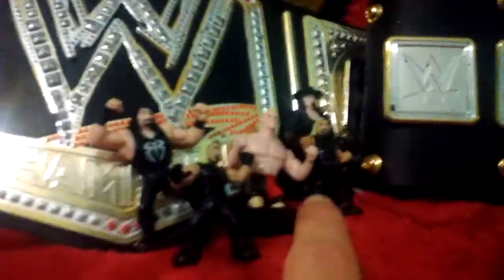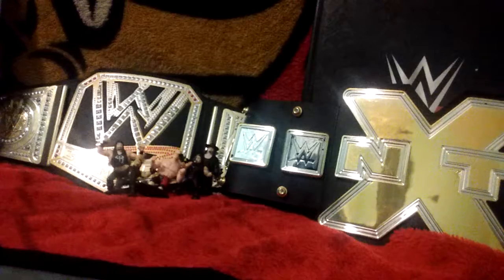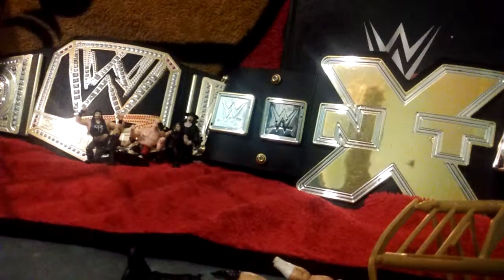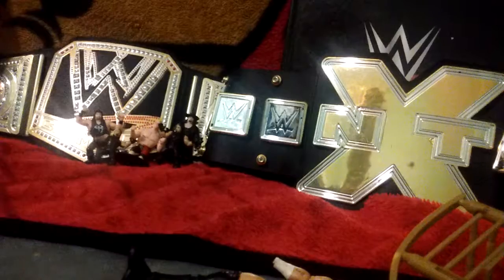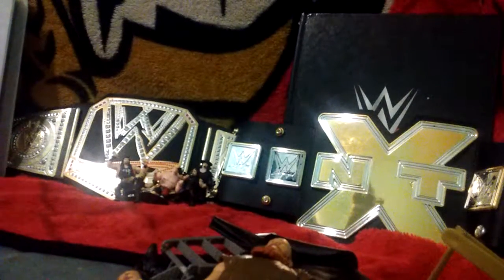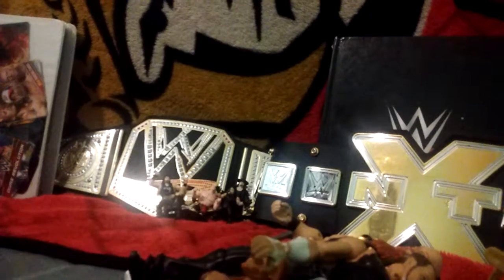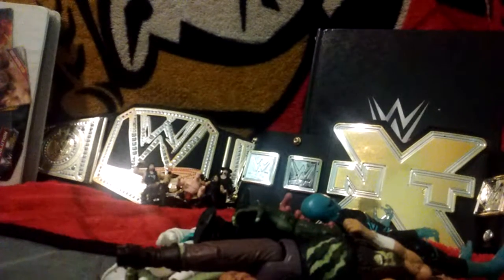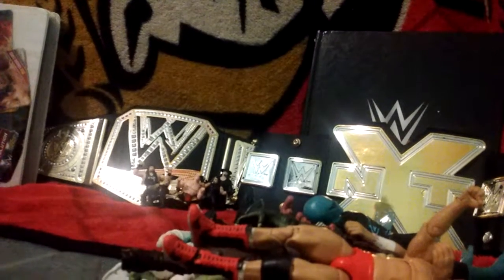My wwe action figures collection part 2 so many figures